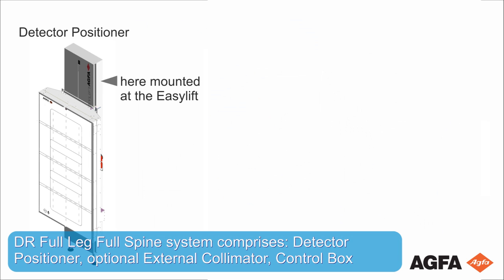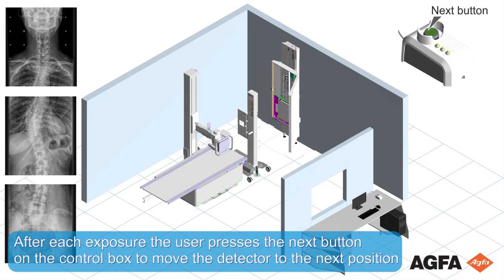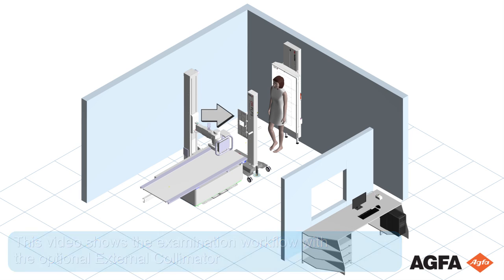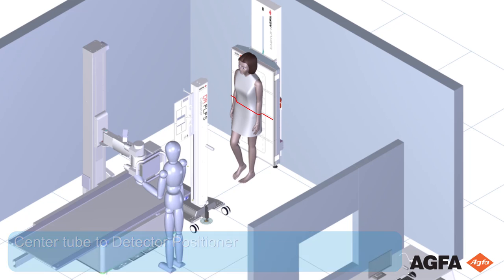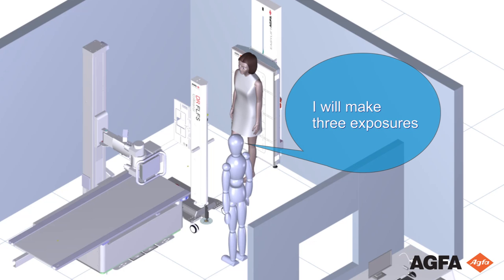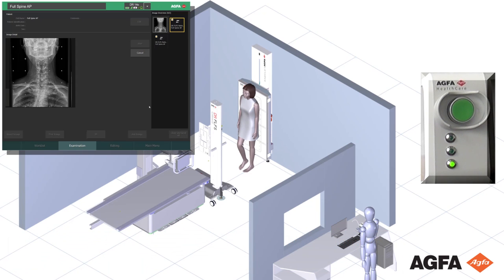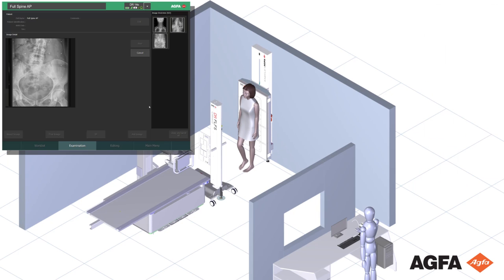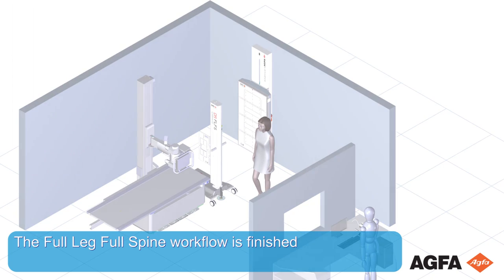DR Retrofit FLFS Workflow with External Collimator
Lift your CR Easylift to new heights, with DR full leg/full spine imaging

Seamlessly upgrade your Agfa CR Full Leg/Full Spine (FLFS) imaging equipment with our new FLFS DR Retrofit solution. In just a moment, you can have all the speed, workflow and image quality benefits of FLFS DR imaging, while maximizing your existing equipment, including your existing Easylift!